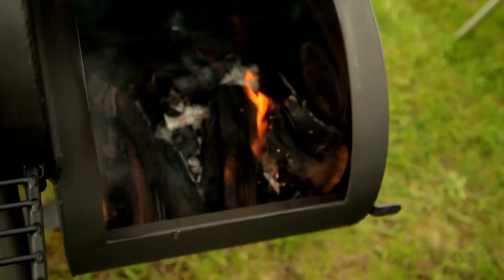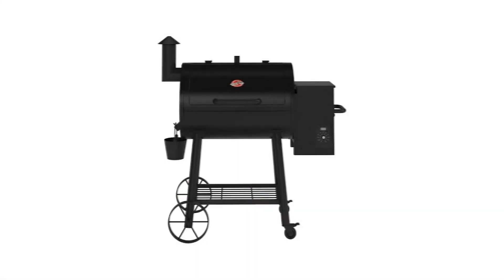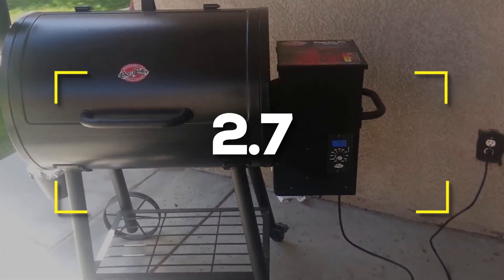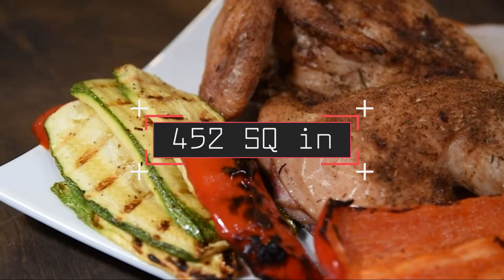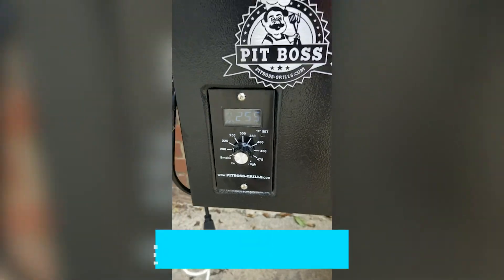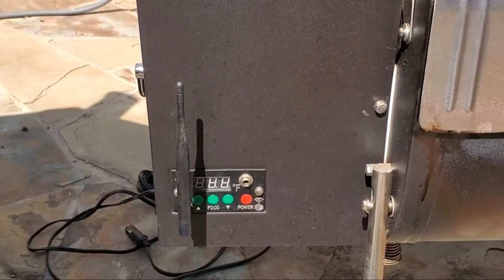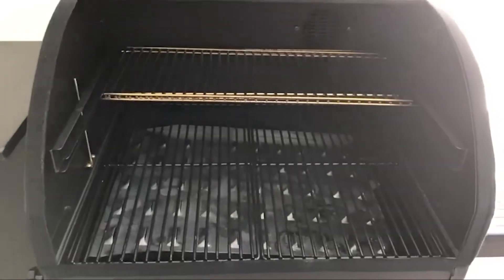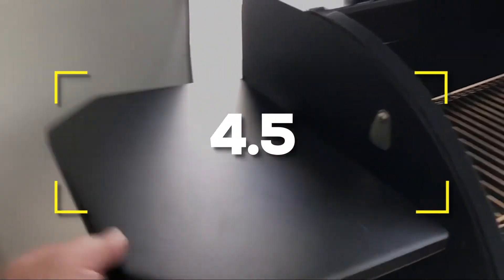Best Pellet Grill In 2022 | Top Pellet Grill Ultimate Reviews & Buyer's Guide!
Looking for the best pellet grill to buy in 2022? Look no further! In this video, we review the top 5 pellet grills on the market and give you a buyer's guide to help you choose the perfect one for your needs.